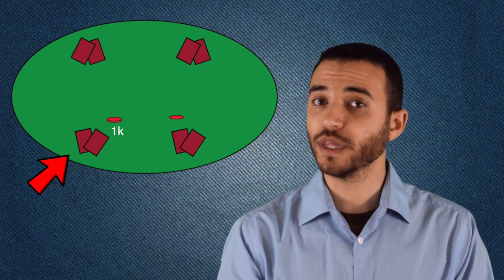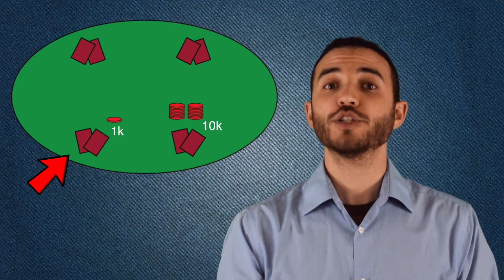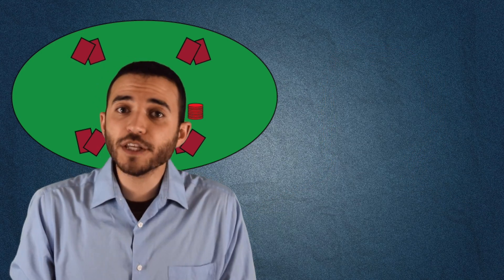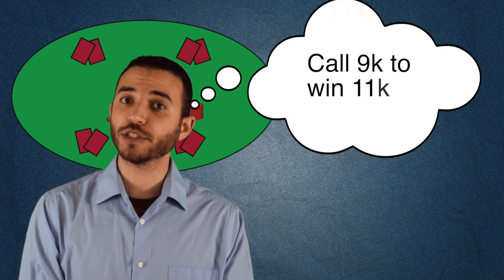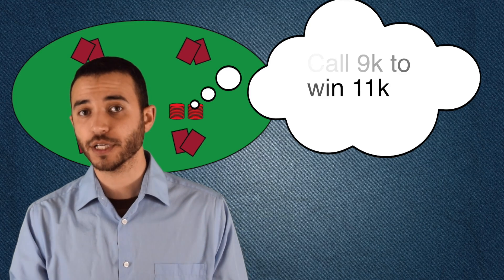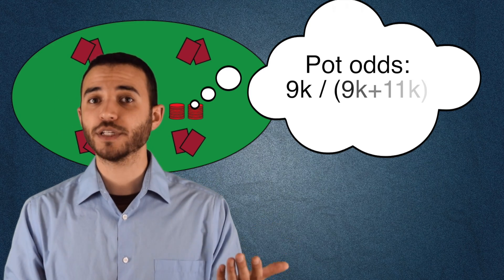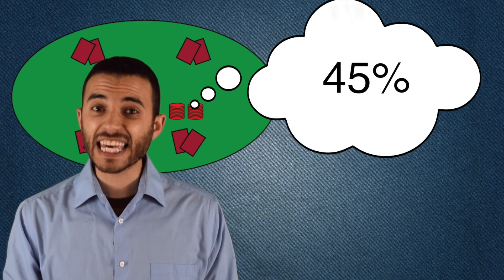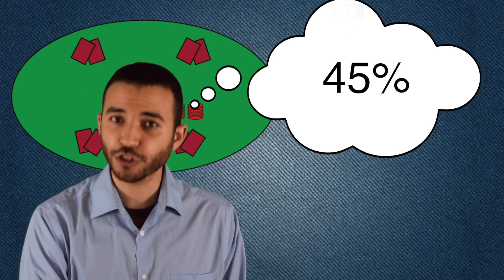Poker Science: Playing the Bubble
Professor Colin G. West explores the math and science around playing on the bubble in poker tournaments.

Written by Colin G. West. Video editing and title animation by Aly West.